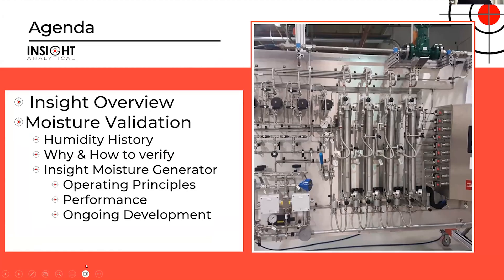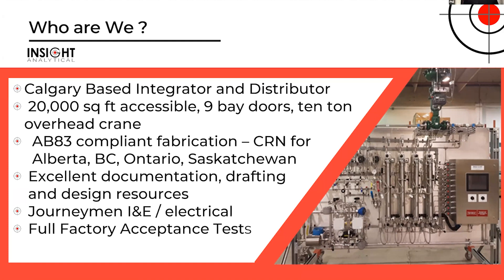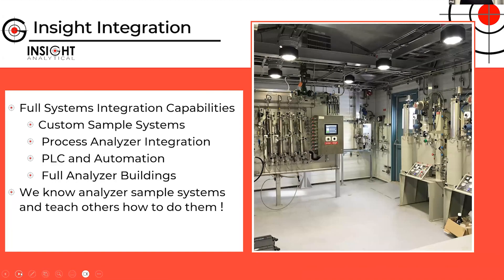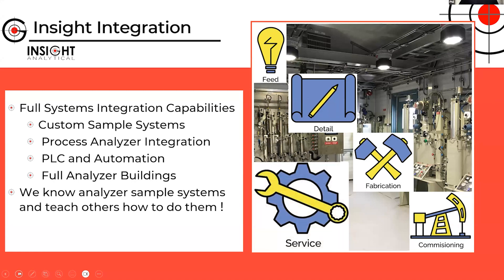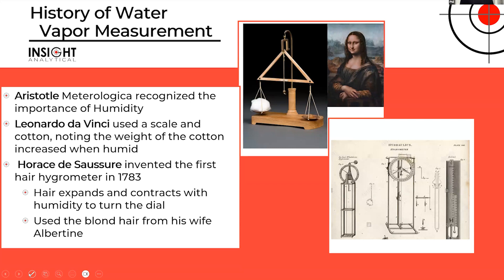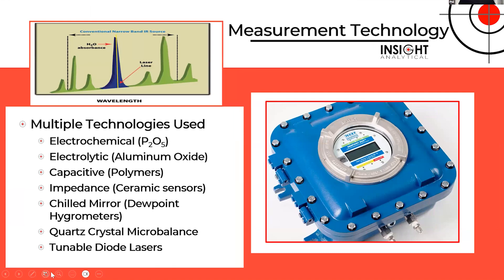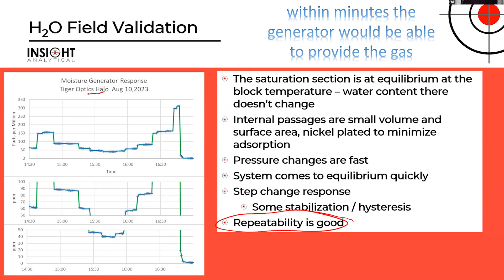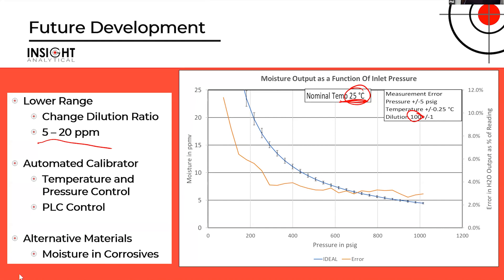Exploring Moisture Analysis The Moisture Generator Block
We are back with more free webinars! Join Phil Harris in our latest webinar, where innovation meets application - Exploring Moisture Analysis: The Moisture Generator Block. Discover the device that's redefining gas analyzer validation. Its compact design suits both field "bump testing" and seamless integration into sample systems.

What's the secret? It uses high-pressure gases, mirroring measured gas composition for unbeatable accuracy. Moisture content adjustment via saturation pressure ensures swift, precise results, surpassing temperature changes.

And there's more – compatibility with various high-pressure gas supplies simplifies the process without compromising accuracy, no matter the analyzer's pressure. Unlock applications across industries: ensuring product quality, monitoring vapor concentrations, refining petrochemical processes, and optimizing natural gas operations.